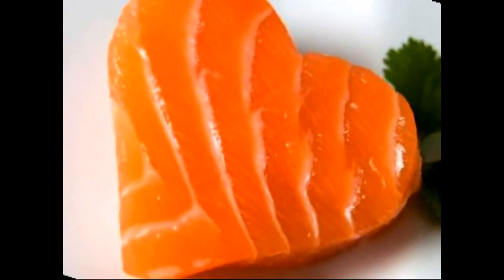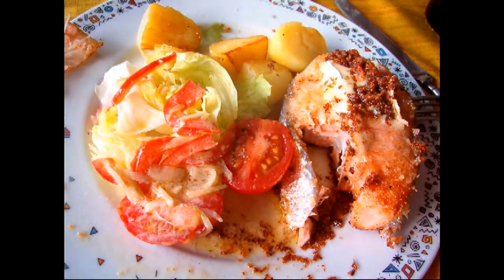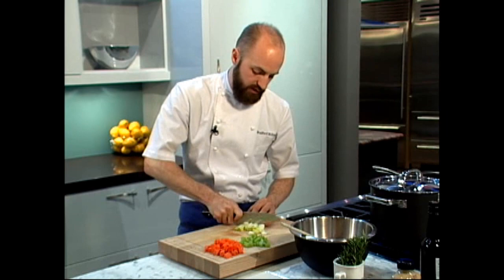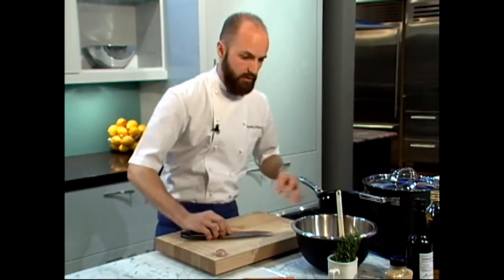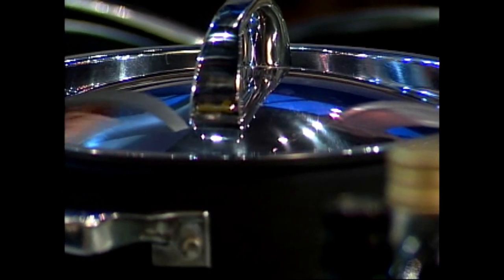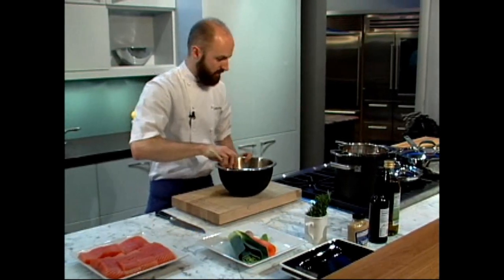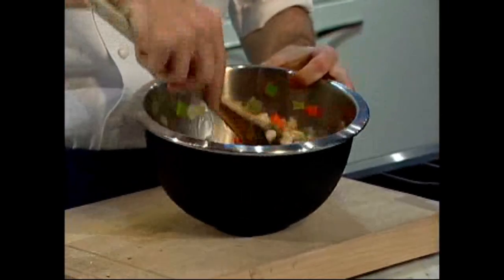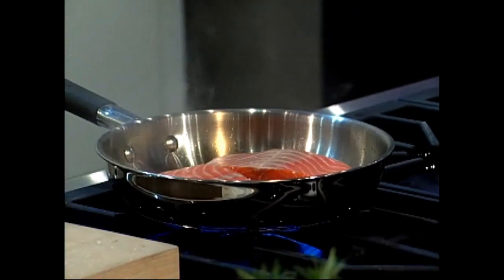Norwegian Salmon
Our TV show A Taste of New York, creates some heart healthy recipes using Norwegian Salmon.